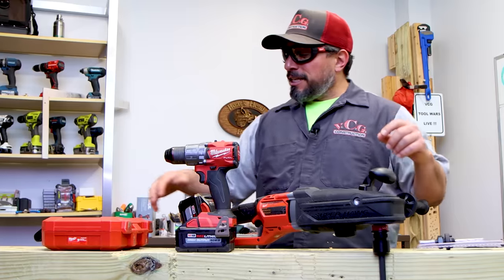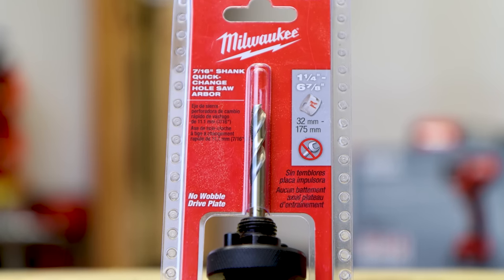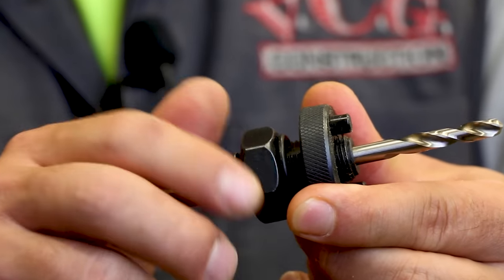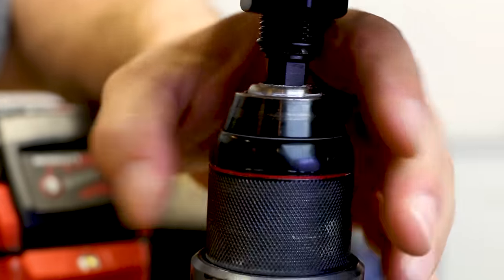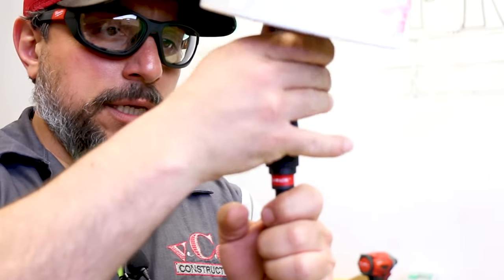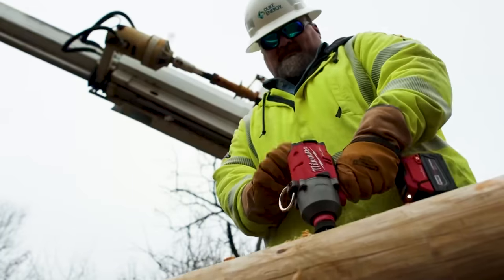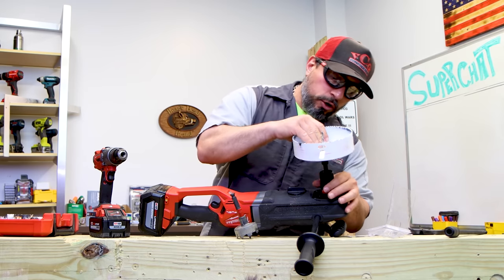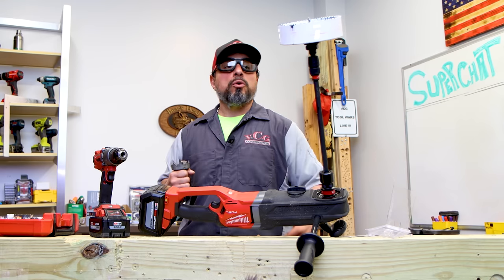NEW MILWAUKEE TOOL ACCESSORY HAS A HIDDEN FEATURE YOU DON'T KNOW!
NEW MILWAUKEE TOOL ACCESSORY HAS A HIDDEN FEATURE YOU DON'T KNOW! In this video we go over a new accessory from Milwaukee tools that has a hidden feature most people don't know about! Let us know your thoughts about this new Milwaukee tool accessory in the comments section below.